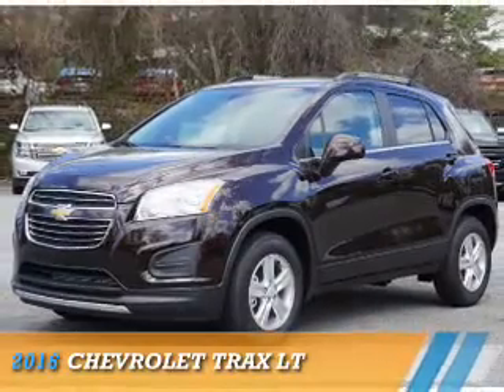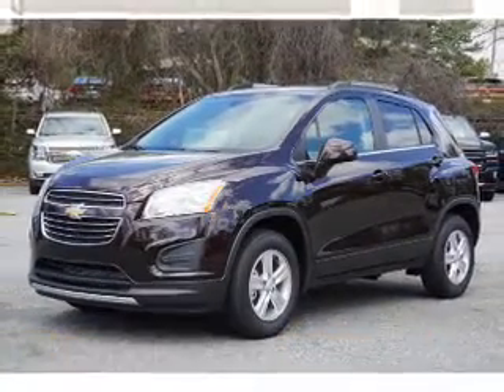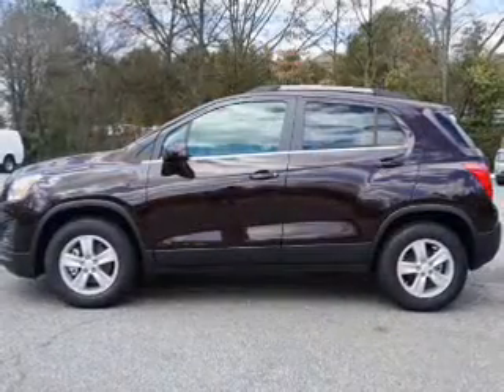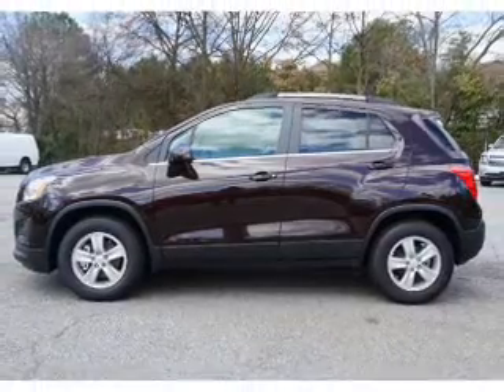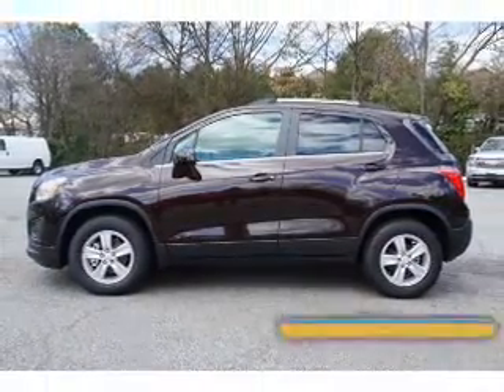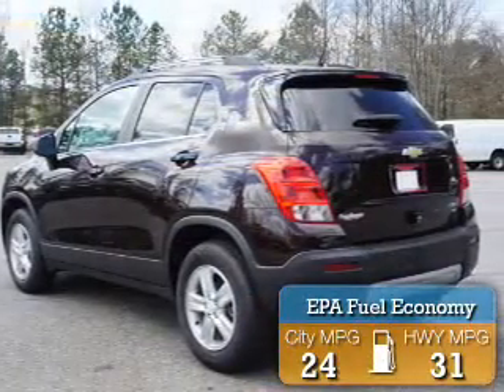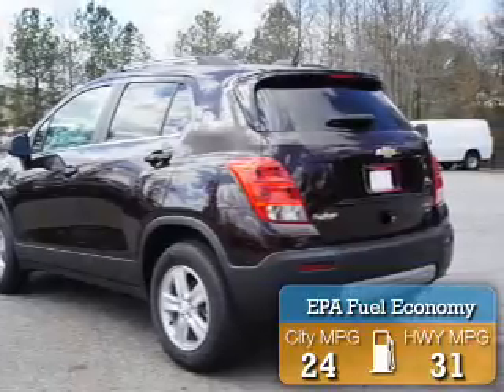2016 Chevrolet Trax 544508 - Smyrna GA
Year: 2016
Make: Chevrolet
Model: Trax
Trim: LT
Engine: 1.4 liter 4 Cylindercylinder AWD
Transmission: 6-Speed Automatic
Color: Brown
Mileage: 7
Address:
2155 Cobb Parkway
Smyrna, GA 30080
VIN:KL7CJPSB7GB544508